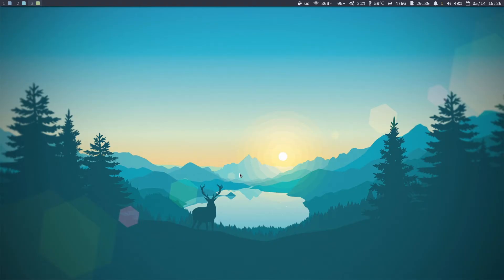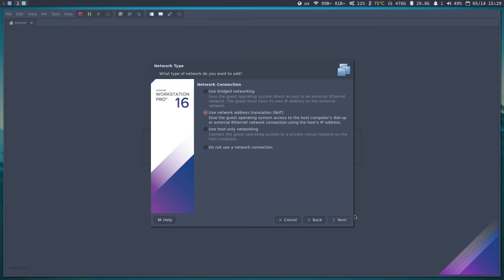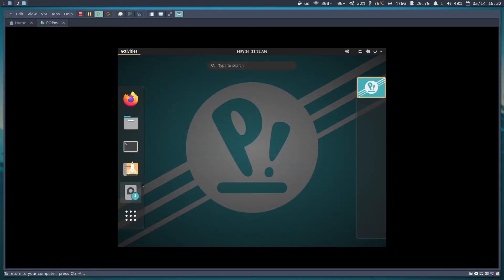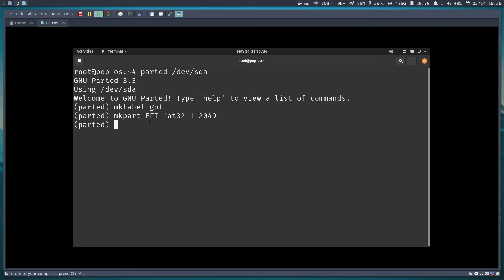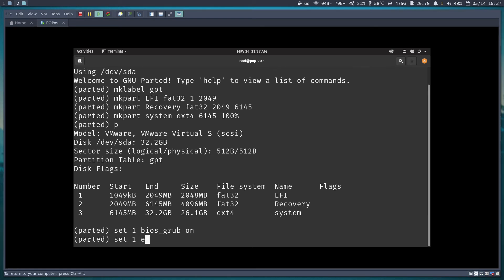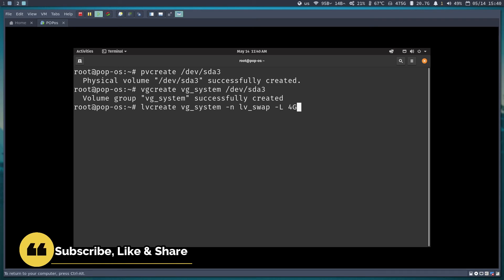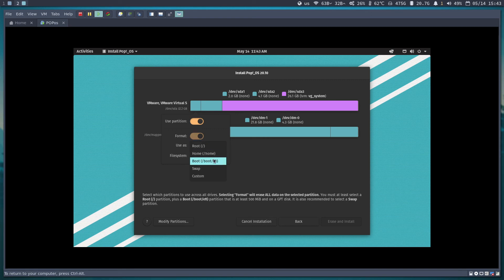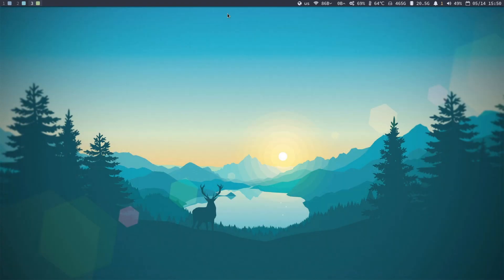Pop!_OS 20.10 Installation with Manual Disk partitioning using [PARTED] UEFI LVM2 EXT4 FAT32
Hi,

Using parted command and gparted program, I partitioned the disk manually and make it available for the Pop!_os installation with custom partitions.

Please be careful while you are using parted command, this will erase your data if you use it on wrong disk or by mistake on your data disk.

TIME CODE:

00:00 Intro
01:48 VM Creation & UEFI enabling
06:06 Partition disk using parted command
11:25 Create Logical Volume (LV) using LVM2
15:03 POP!_OS 20.10 installation with custom disk option
17:26 Checking the Disk from POP!_OS